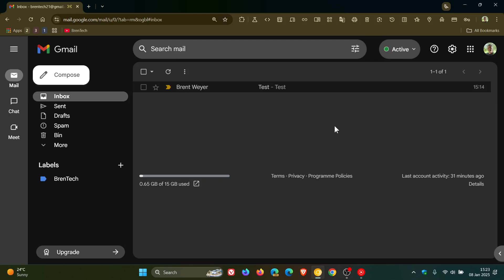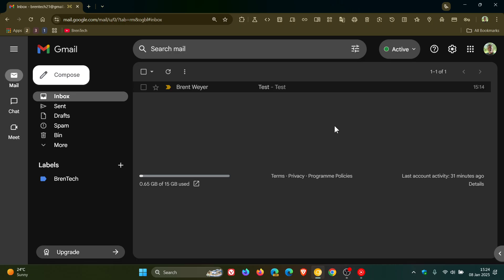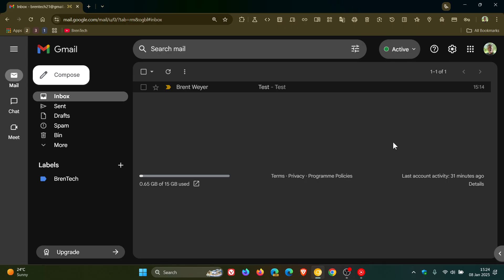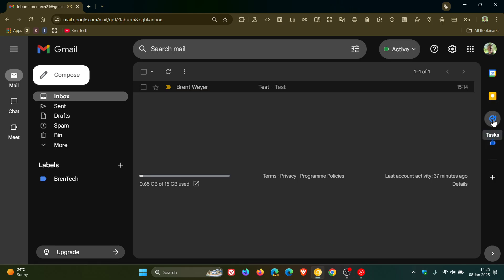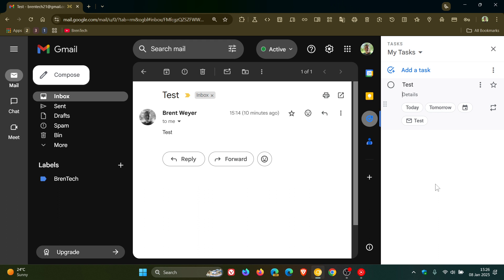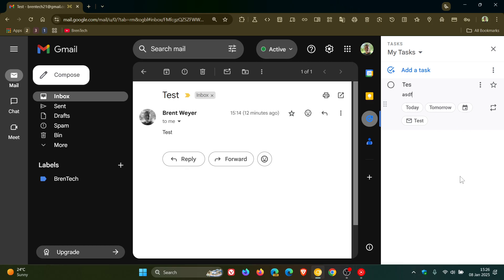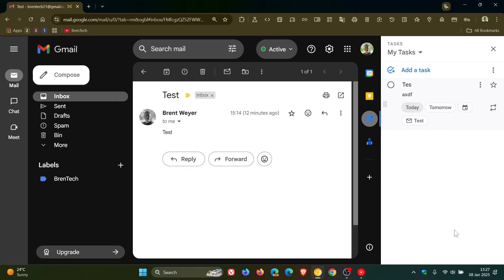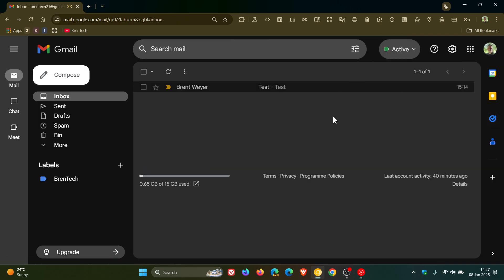How to Use Gmail’s Tasks to Turn Your Emails Into To-Dos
If you have a cluttered inbox, this can help you to stay organized and ensure nothing gets missed.